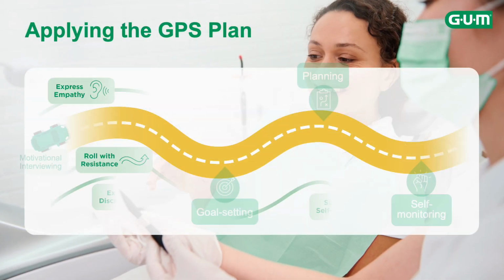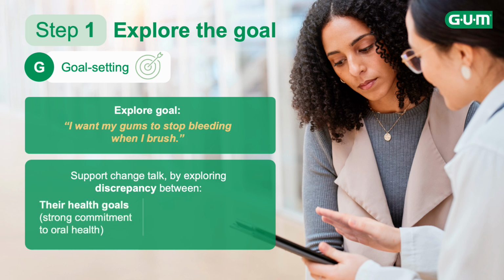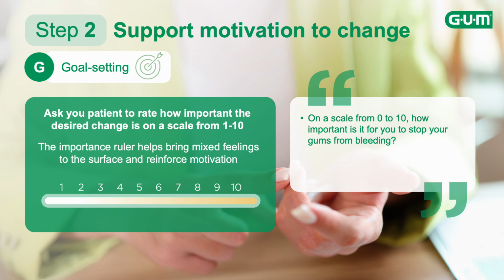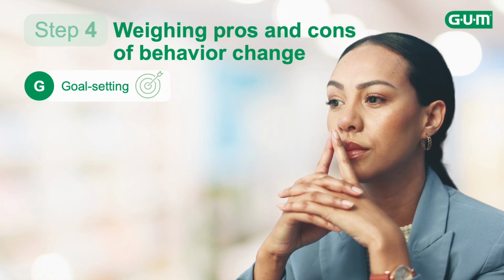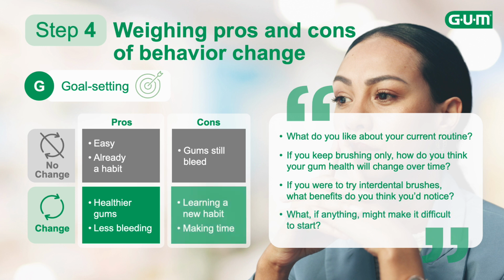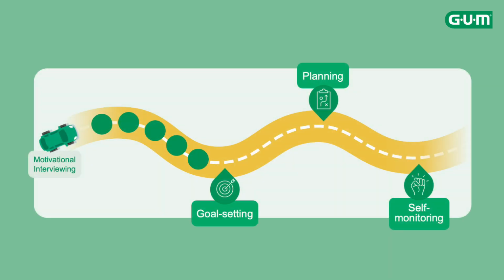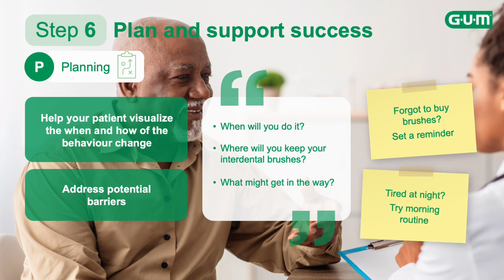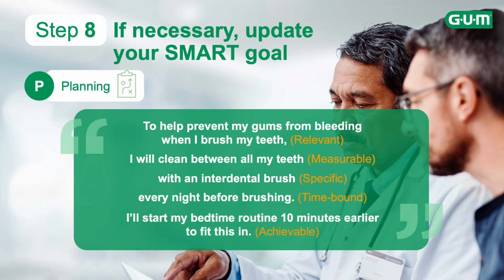GUM® Patient Compliance in Oral Care - Module 4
Welcome to Module 4. Now it’s time to put everything into practice. In this session, you’ll apply the full GPS approach to a real patient case, building on the Motivational Interviewing techniques from Module 3. Rather than focusing only on conversation skills, you’ll guide a patient through the entire process — from goal setting to action — helping them take meaningful steps toward better oral health. To bring this to life, you’ll practice through role-play. Using the patient scenarios provided in this module, along with the GPS template and MI techniques, you’ll step into real-world situations and refine your approach. Let’s get started!